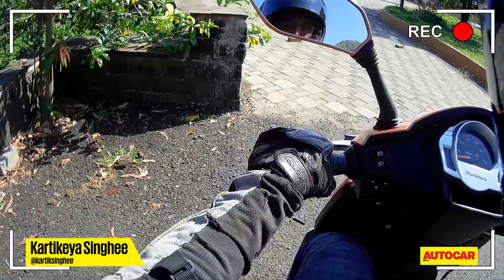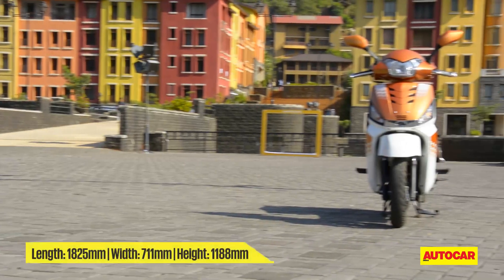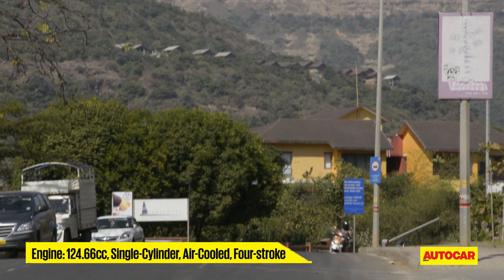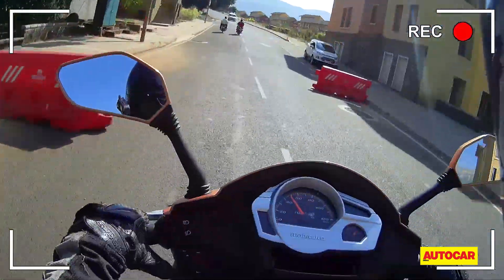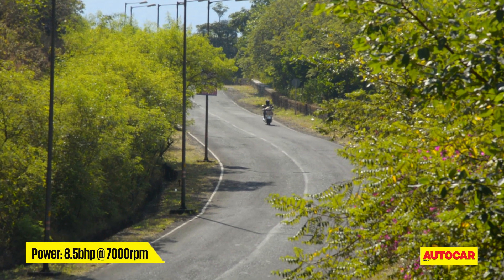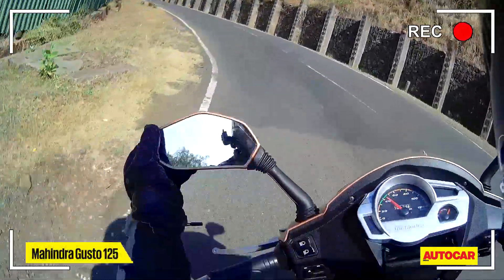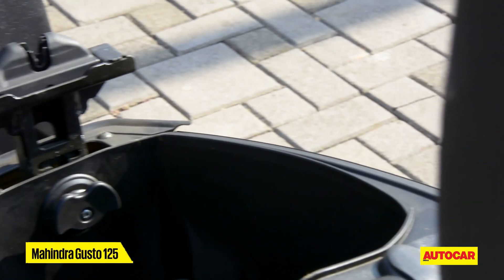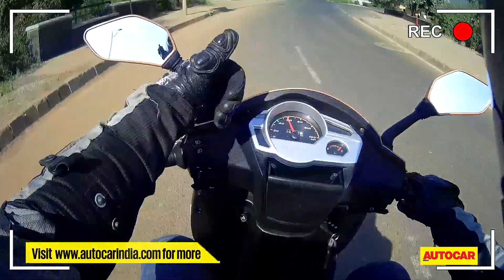Mahindra Gusto 125 | First Look | Autocar India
The Gusto has renewed wind in its sails, with engine capacity up to 125cc. Kartikeya Singhee gets us his first impression of the new scooter from Mahindra.